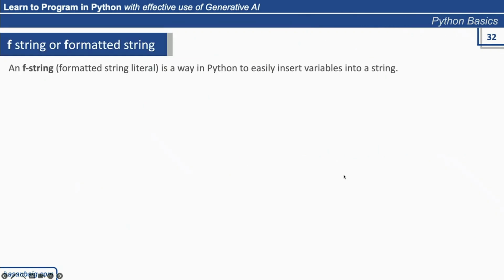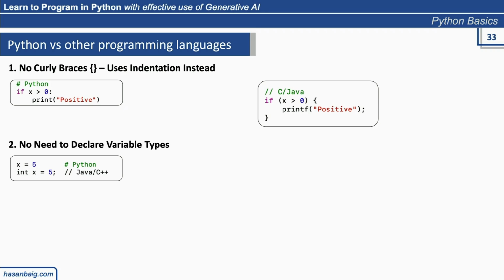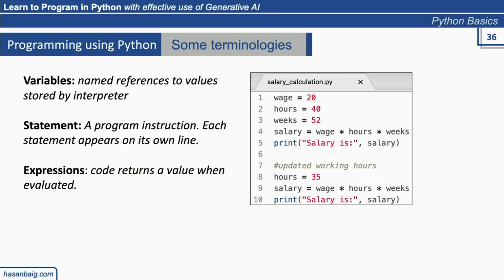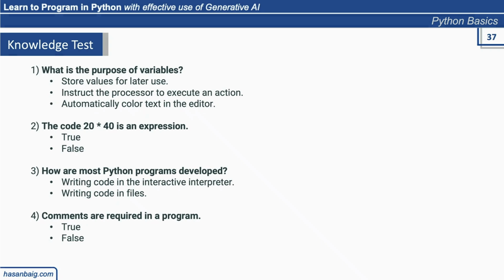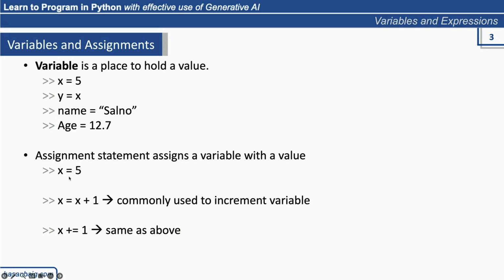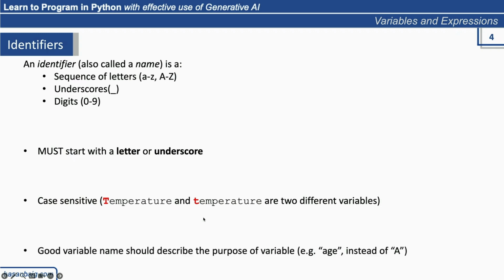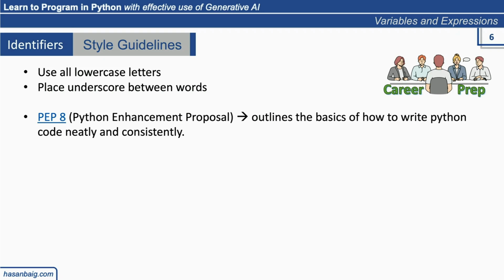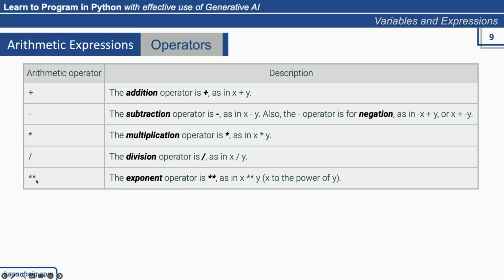18. Syntax of Python vs other programming languages.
These are just few differences. Python is easier to adapt for beginners for rapid development. But for low-level development and control, other parent languages like C/C++, etc are used.